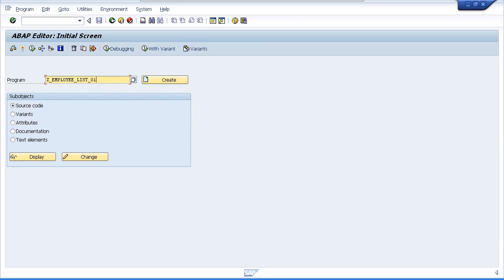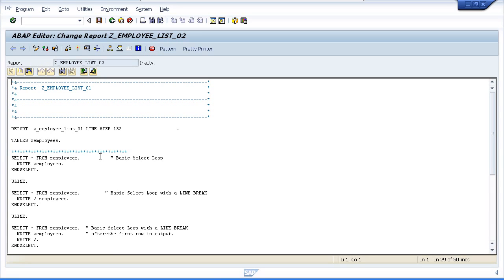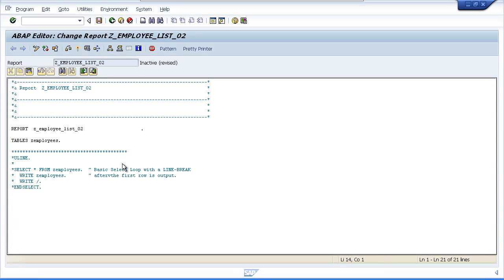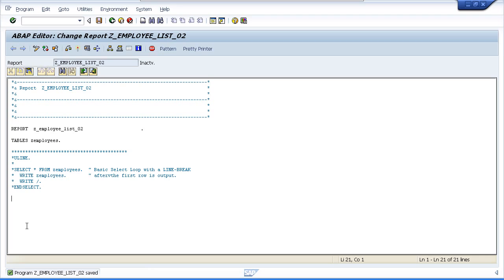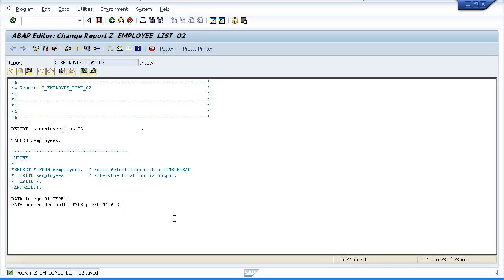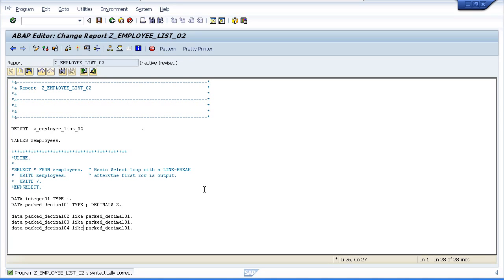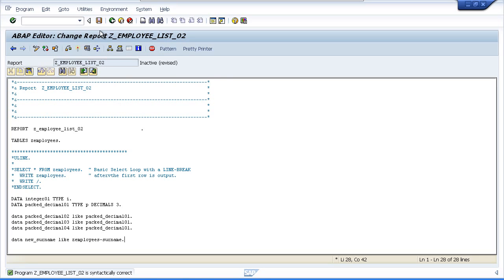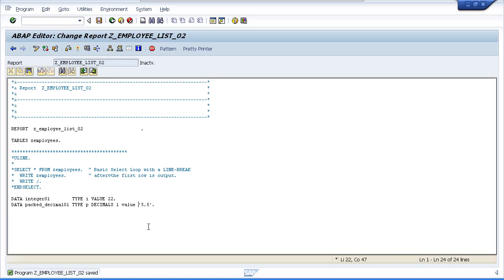SAP ABAP Declaring Variables